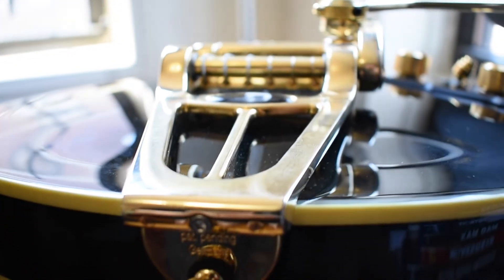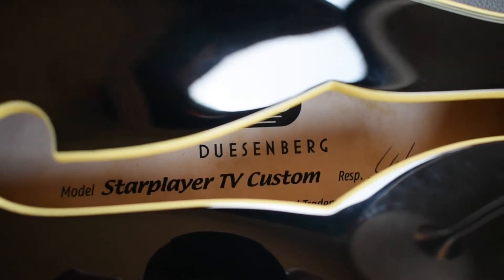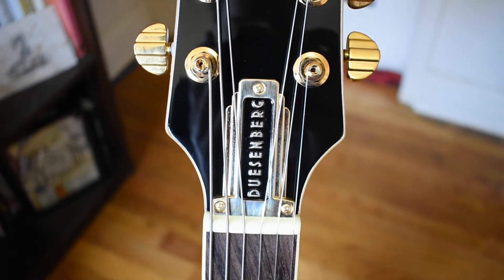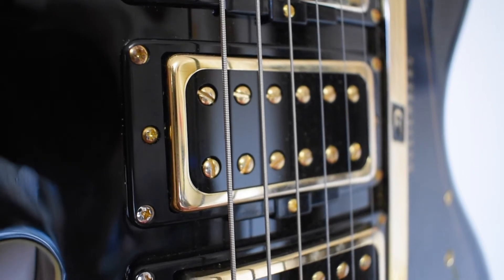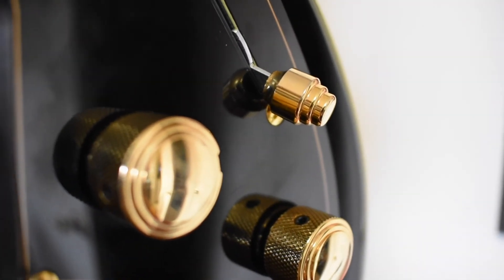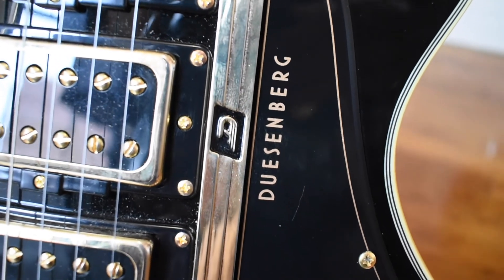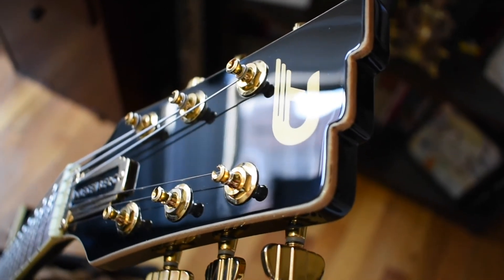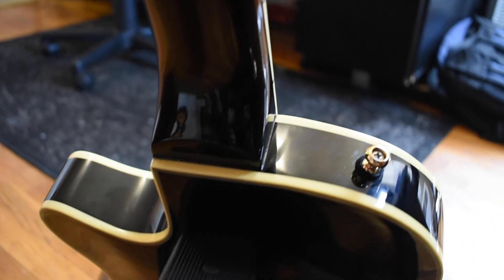Duesenberg Starplayer TV Custom [My Collection #01]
Duesenberg Starplayer TV Custom [My Collection V1]
An incredible guitar! I mentioned it having a bigsby which of course is incorrect, I should have said it has a Duesenberg Deluxe Tremola, which stays in tune all the time.

SPECS:
Neck Joint:  Set-in
Wood:  1-piece maple
Width:  42,5 mm / 1.67" (nut), 52 mm / 2.05" (12th fret)
Thickness:  21 mm / 0.8" (1st fret), 24 mm / 0.95" (12th fret)
Shape:  D
Fingerboard:  Indian rosewood, radius 305 mm / 12"
Inlays:  Cream dots
Frets:  22 jumbo 2,8 x 1,0 mm
Scale length:  648 mm / 25.5"
Trussrod:  Steel dual-action
Headstock:  Black veneer
Body Type:  Semi-hollow with sustain block, bent sides, f-hole
Top:  Laminated spruce
Back, sides:  Laminated flamed maple
Size:  46 x 34 cm / 18.11" x 13.38"
Height (sides):  4.5 cm / 1.8"
Binding:  Cream, 5-layer purfling
Pickguard:  Black & gold
Finish:  PUR lacquer